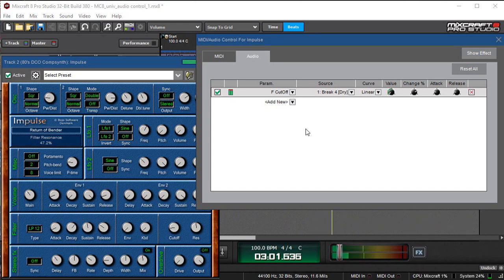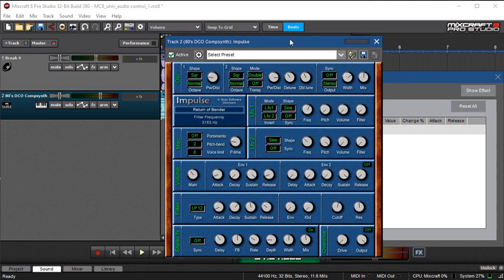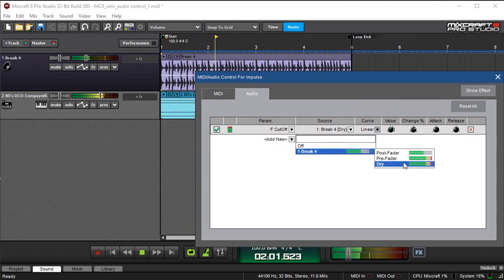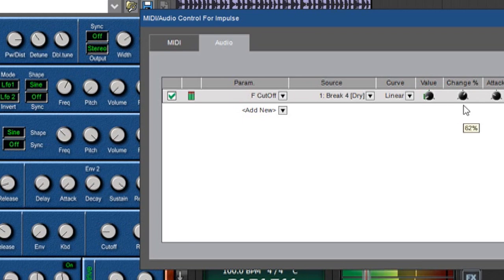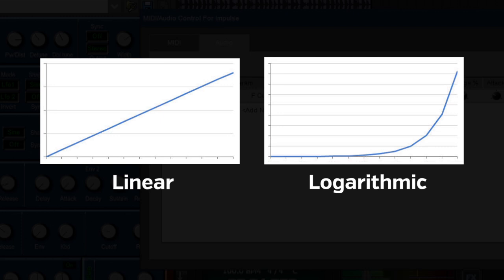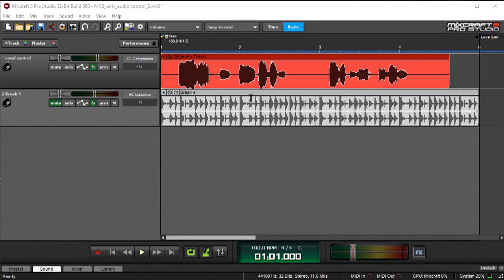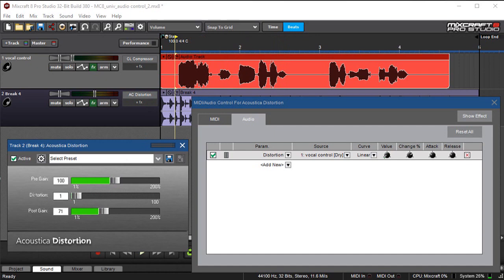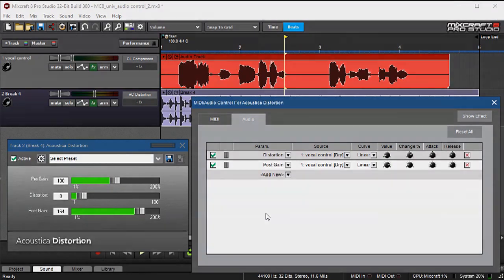Mixcraft 8 University: Using Audio Control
How to use audio signals to control plug-in and instrument parameters.